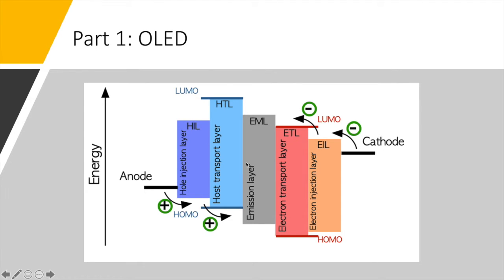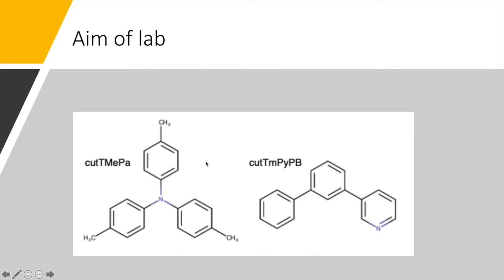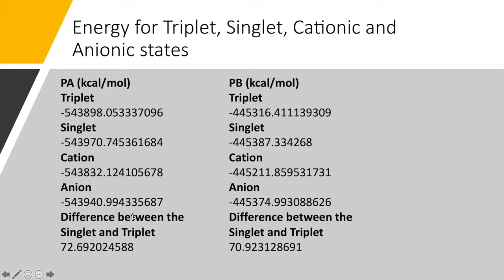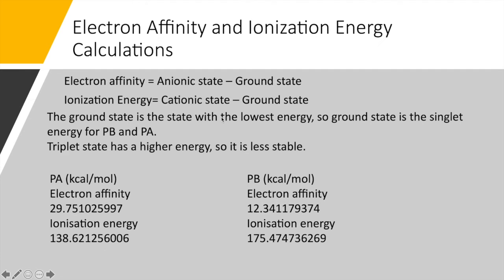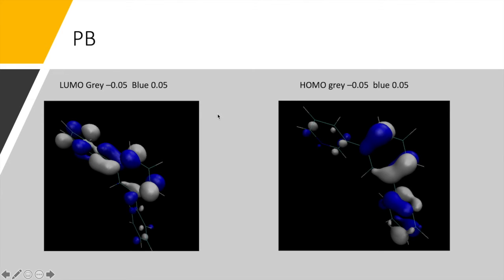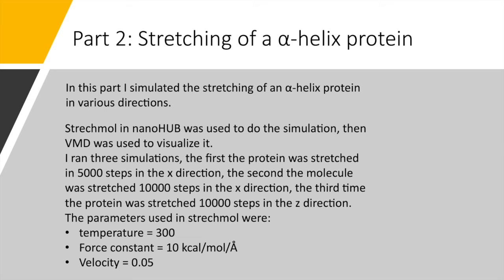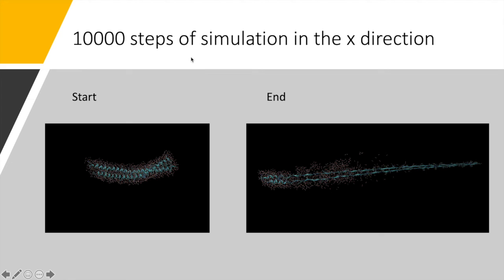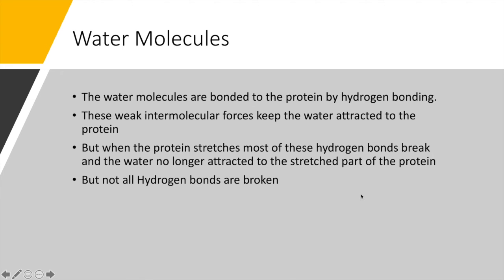Week 21 computational lab presintation